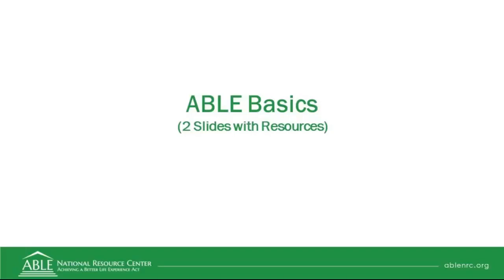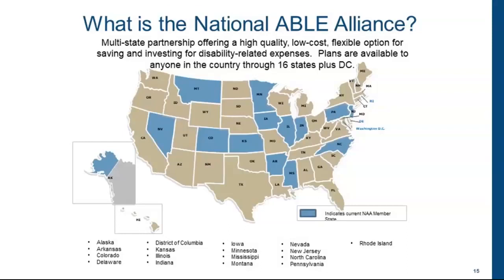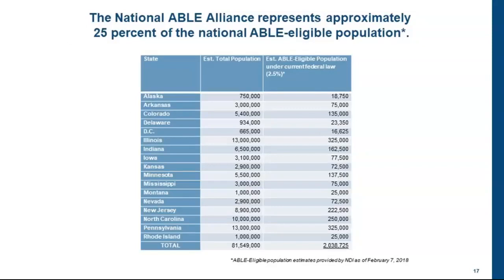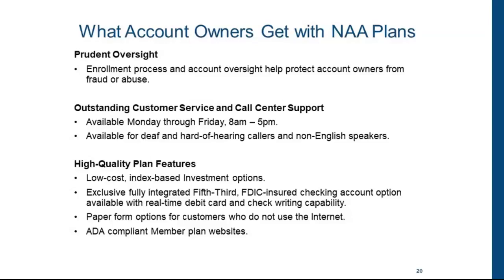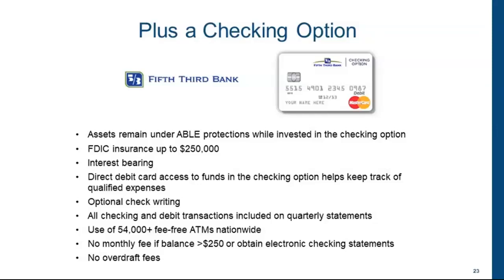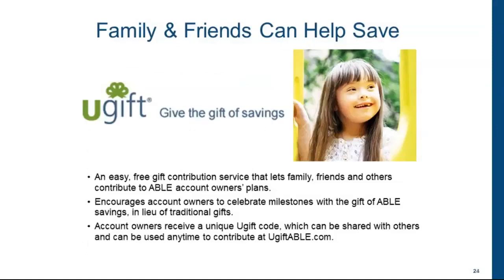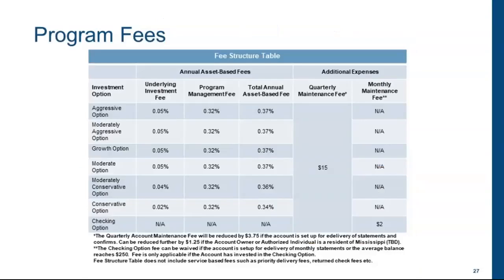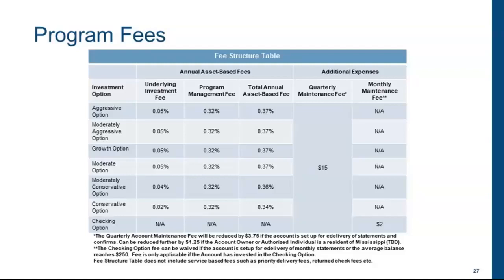Spotlight Webinar: National ABLE Alliance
This webinar highlights program elements under the National ABLE Alliance.